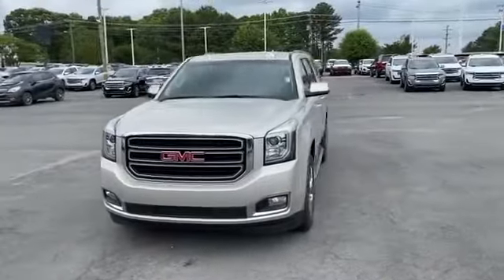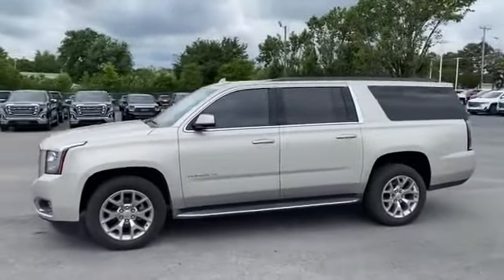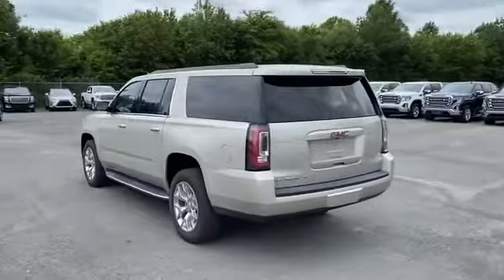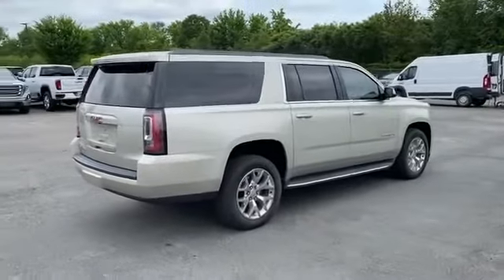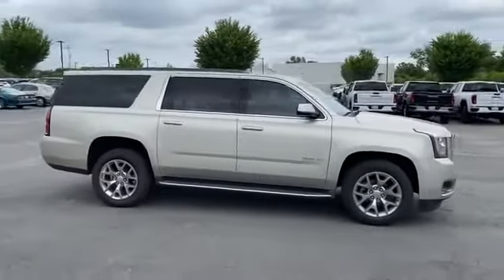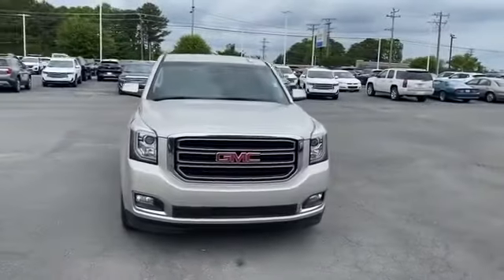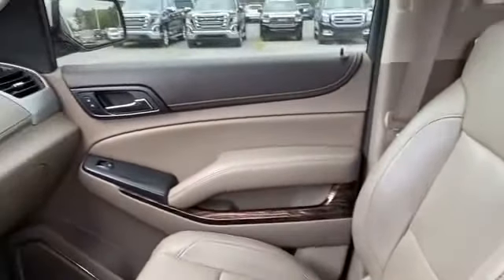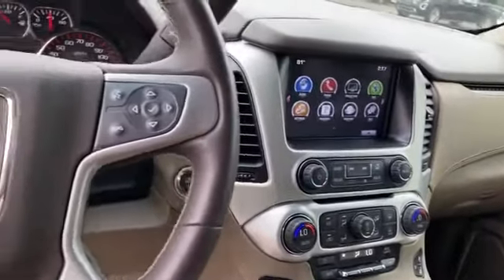Used 2016 GMC Yukon XL SLT 1GKS1GKC0GR365861 Charlotte, Matthews, Gastonia, Fort Mill, Rock Hill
We are your top choice when it comes to new and used Buick GMC vehicles in Charlotte, Matthews, Gastonia, Fort Mill, Rock Hill, North Carolina.

2016 GMC Yukon XL SLT 1GKS1GKC0GR365861 Video

With our large pre-owned Buick GMC inventory, we have the perfect car, truck or SUV to fit your needs.

To view all our other amazing Pre-Owned vehicles from manufacturers such as Audi, Acura, BMW, Lexus and many more visit our

This 2016 GMC Yukon XL SLT 1GKS1GKC0GR365861 is full of phenomenal features such as:

Thank you considering Williams Buick GMC as your premier North Carolina Buick GMC dealer. We look forward to helping you with all your used car needs!